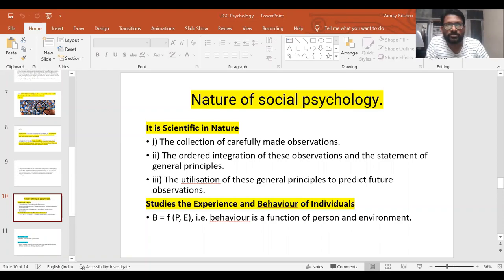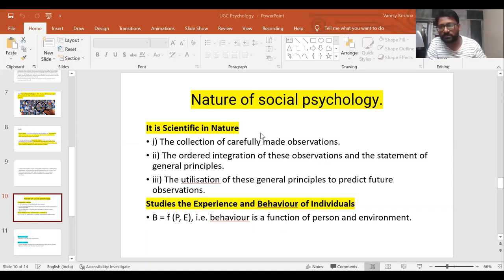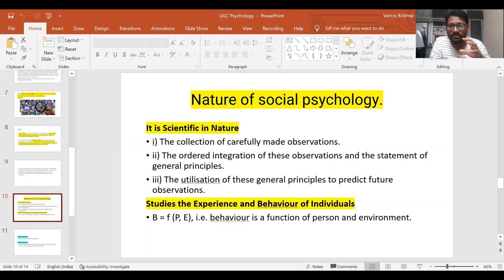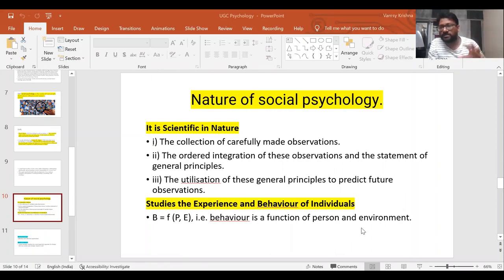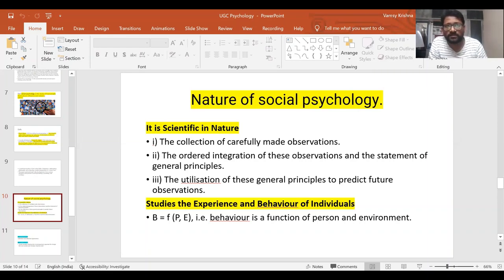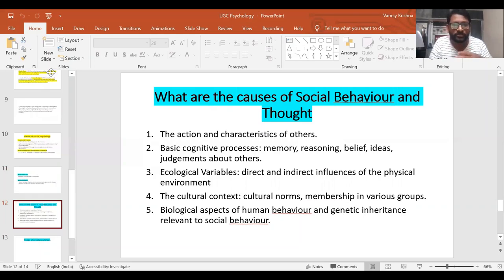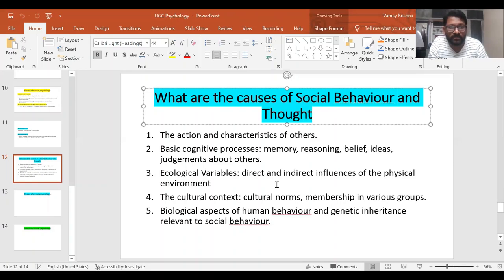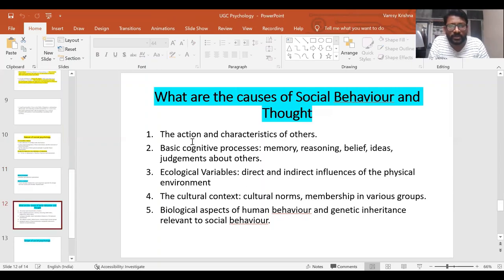NTA UGC NET JRF Psychology Lessons Part 3 Nature of Social Psychology Unit VIII